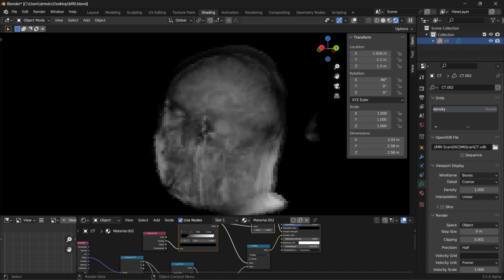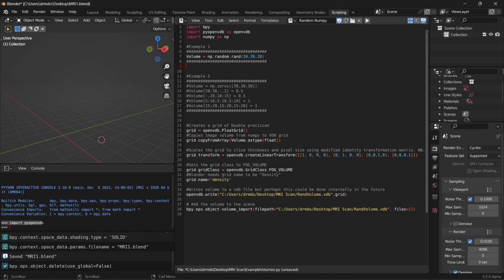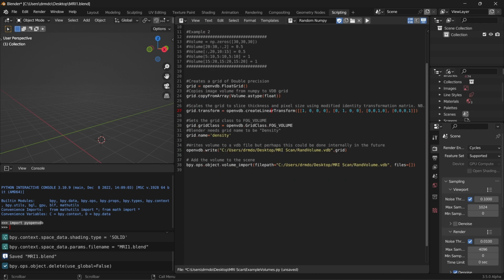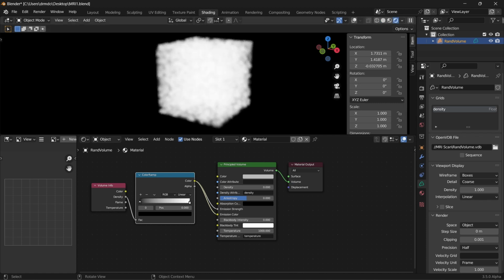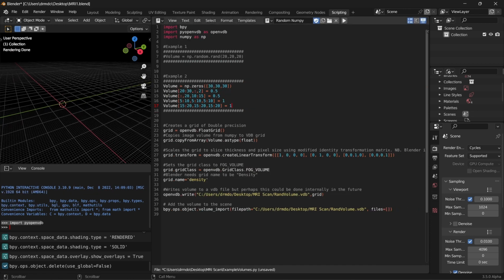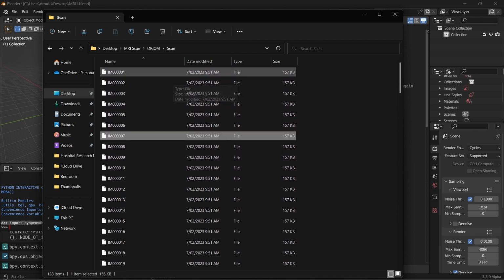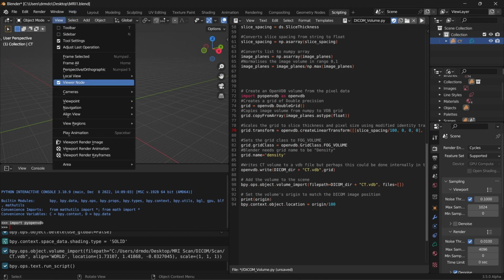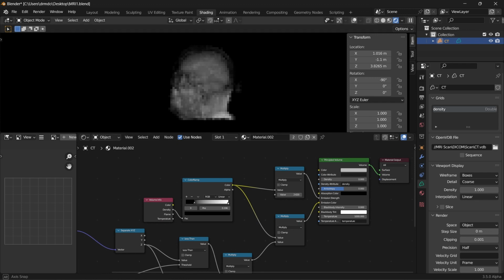How to Import 3D Arrays as Volumes in Blender 3.5 - Blender Tutorial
n this tutorial I am going to show you how to import any 3D data arrays into Blender and render them as volumes. This is now possible because the python module pyopenvdb is now pre-packaged with Blender version 3.5,

The pyopenvdb module allows you to create openvdb files from numpy arrays and import them into your blender scene. This new feature is going to be great for scientists who want to display their scientific data in Blender. It will also be great for Blender add-on developers who want to create custom volumes from python code.

Examples of this code can be found in my open source MedBlend Add-On for Blender. (Still in Development)